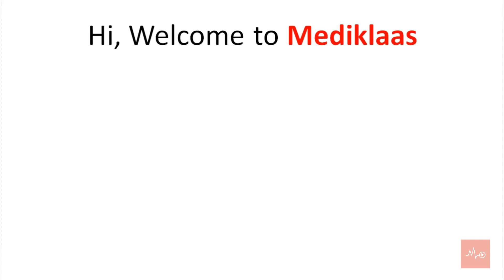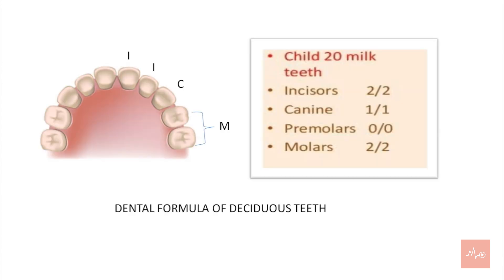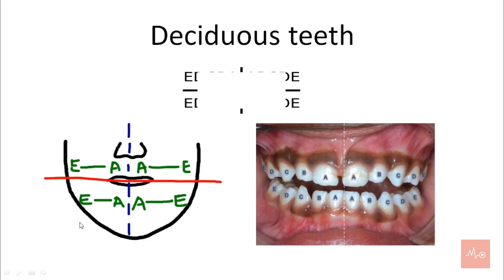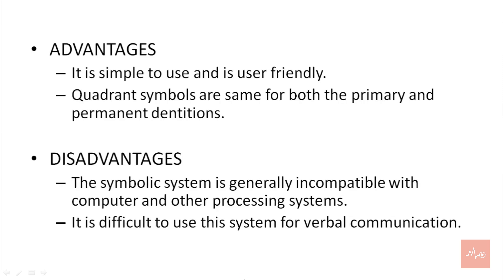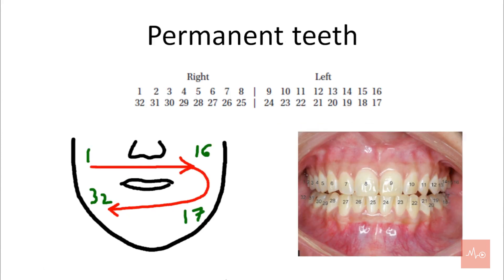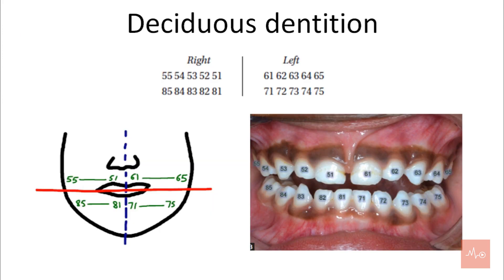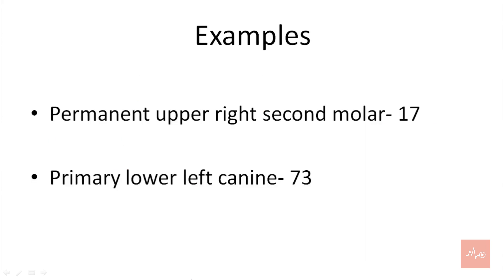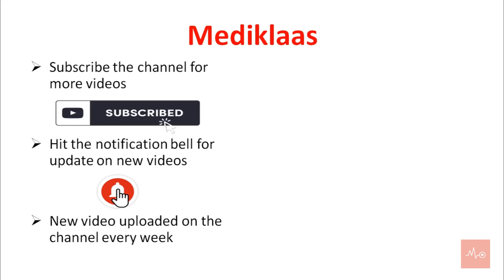Tooth numbering systems- in 10 mins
tooth numbering system - in 10 mins gives a simplified idea about the basic tooth nomenclature, dental formula of deciduous and permanent teeth and three main tooth numbering systems along with examples, advantages and disadvantages. This will help dental students to prepare the topic for exams.